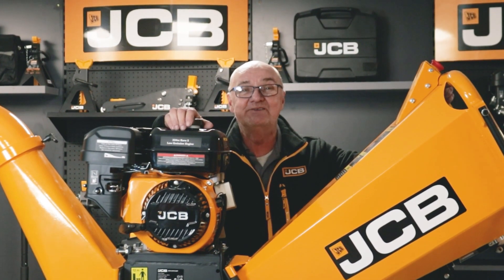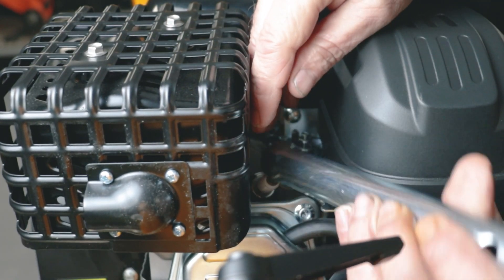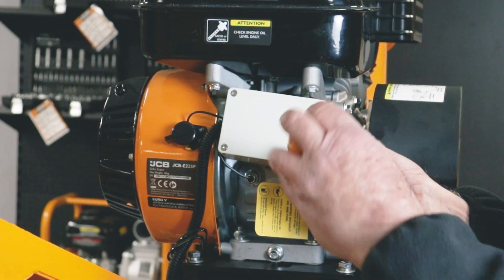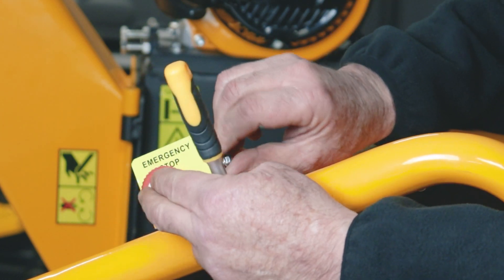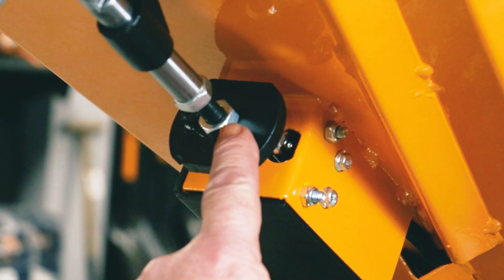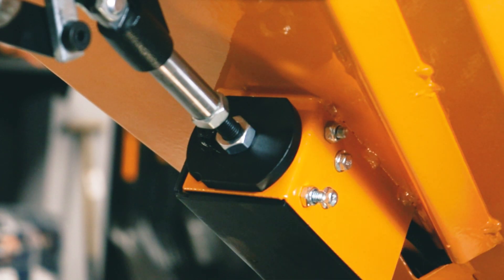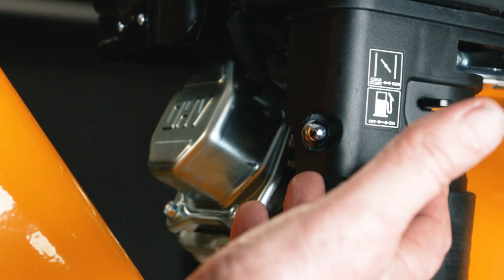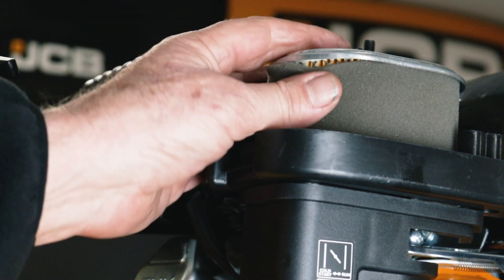Getting your JCB-CH75100P started - Tips, tricks and troubleshooting guide!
We've listened to some of the top questions regarding the JCB petrol woodchippers, and we have created this guide to get you started. In most instances, some very basic things are overlooked.

In this video we cover the main things that get overlooked as well as some helpful maintenance tips, should you ever need them.

Genuine issues with these units are incredibly rare, but - if you watch this video and you find you are still having issues then please don't hesitate to contact us either by phone 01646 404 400 or via the contact form below.

We hope you find this video helpful, and gets you started - and arms you with some good general maintenance tops for petrol machinery.

We even cover how you can make sure that your machine is sparking, something that applies to